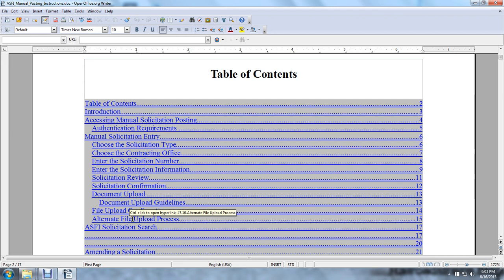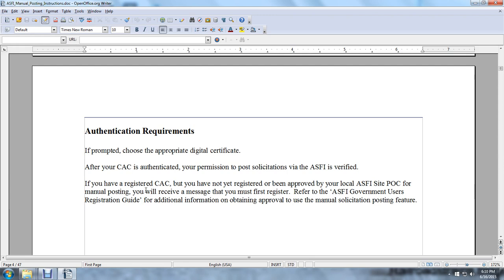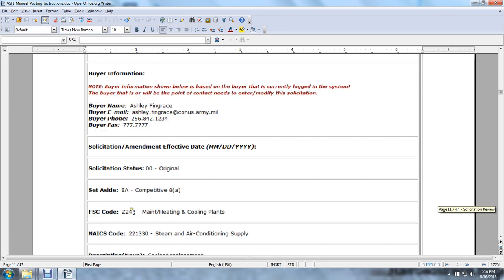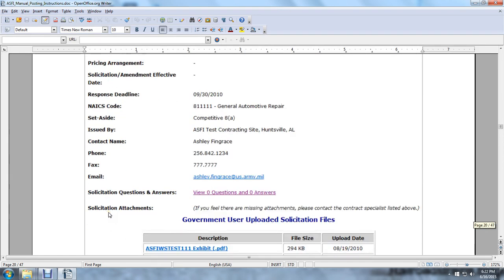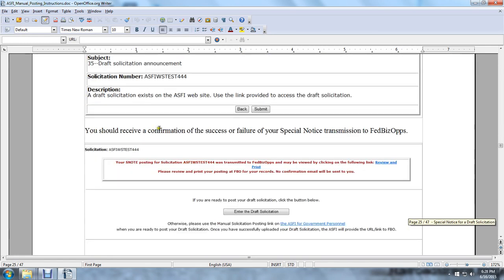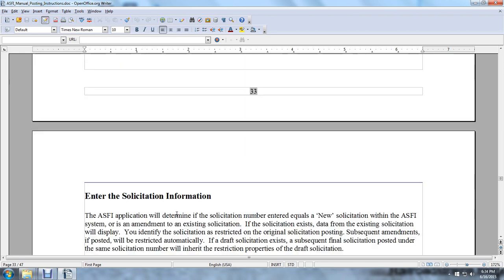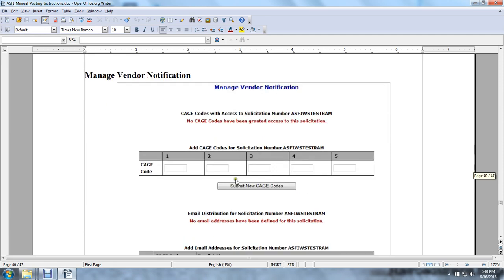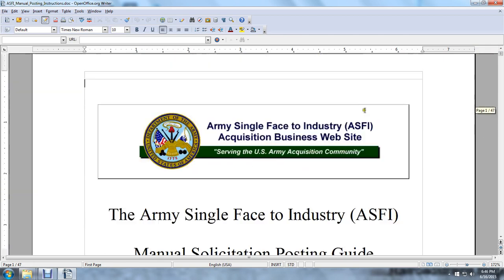ASFI MANUAL POSTING GUIDE